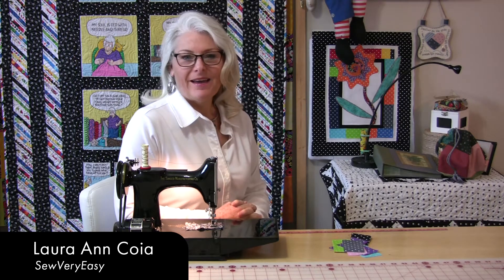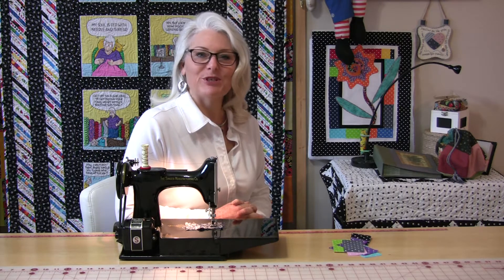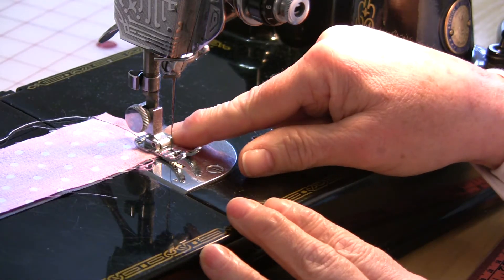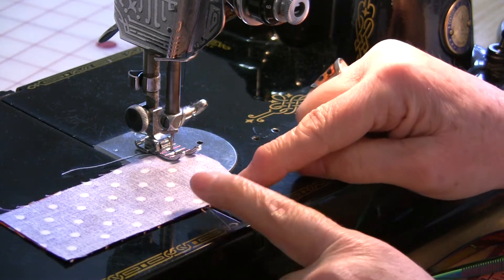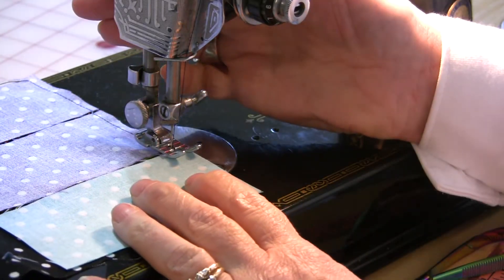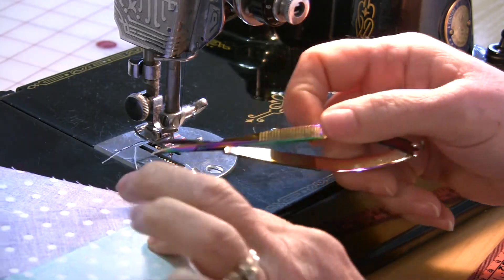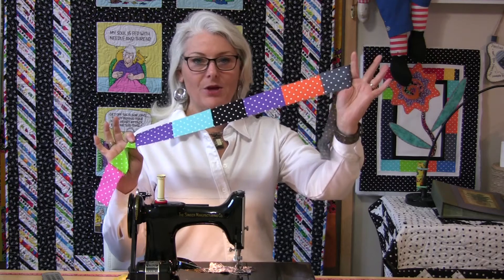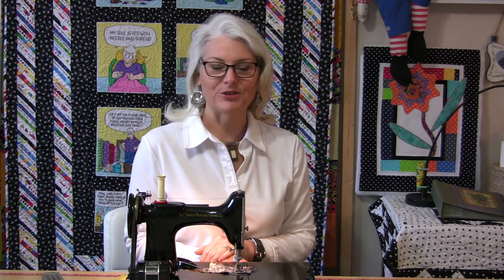What is Chain Piecing?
As much as we love to sew, we also need to save time. Chain piecing is the way to go.As a bonus we save on thread, the needle will not come UN- threaded, and there are no thread ends to trim. It's a win win.win